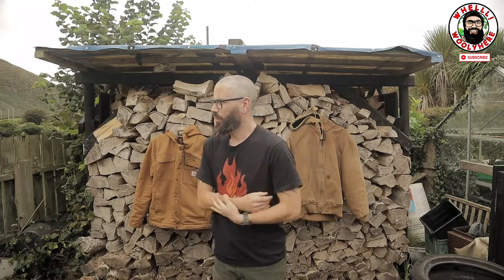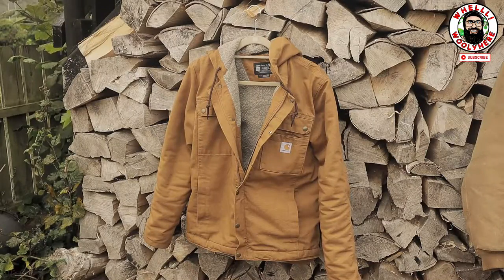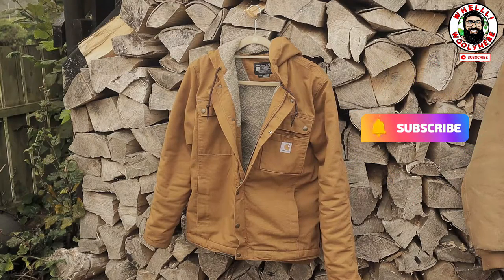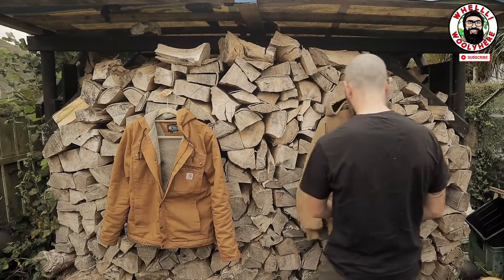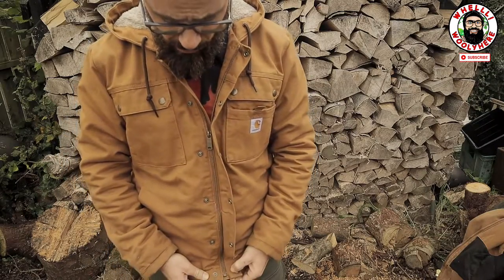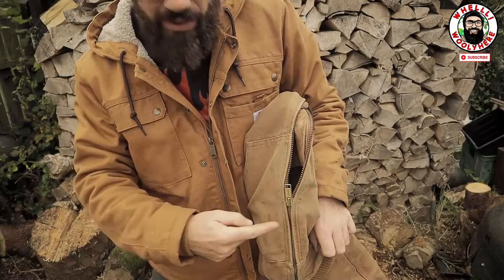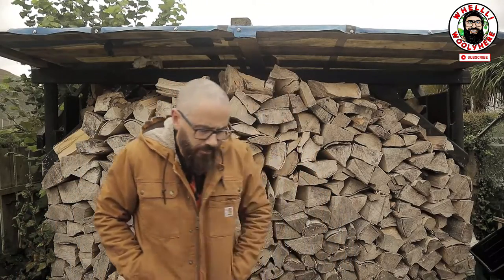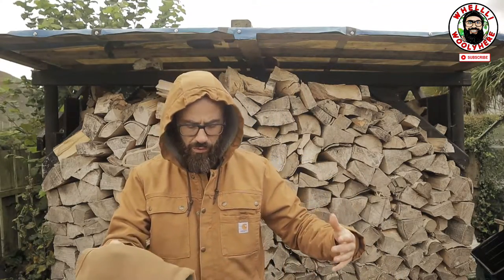The Battle Of The Carhartt Jackets - Active vs Bartlett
Cheers Wooly